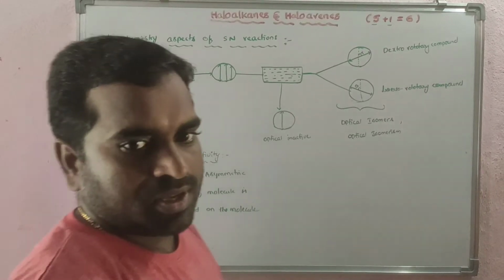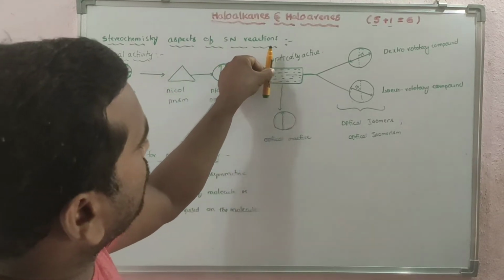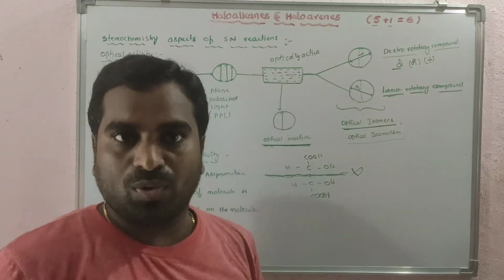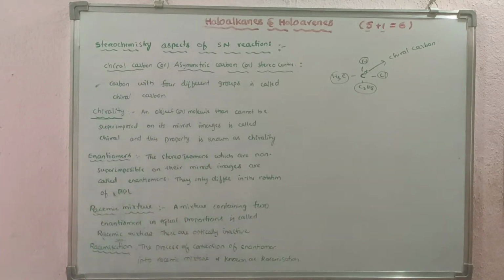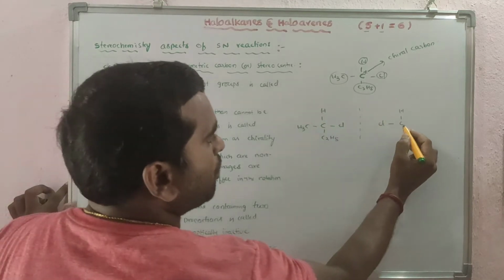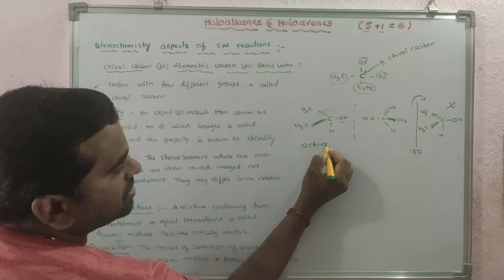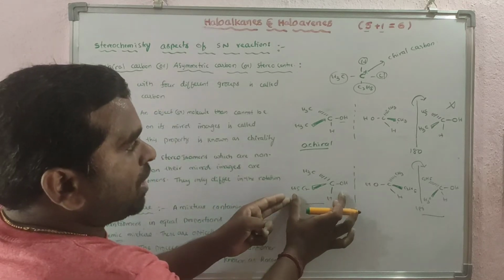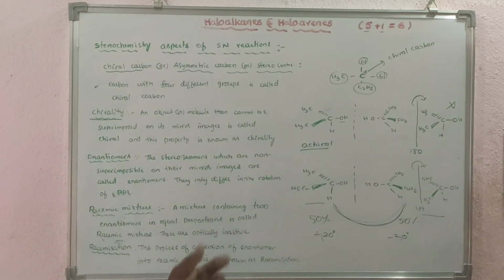CHEMISTRY - HALOALKANES & HALOARENES -PART - 22